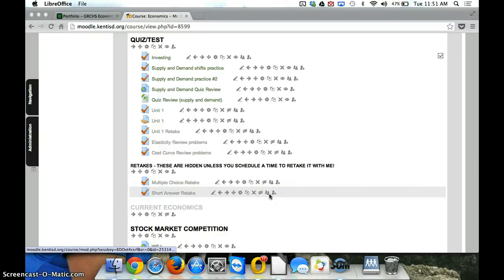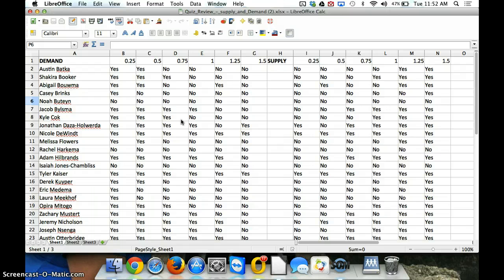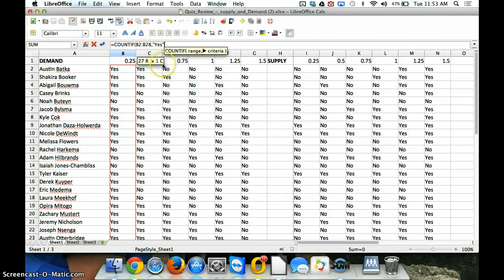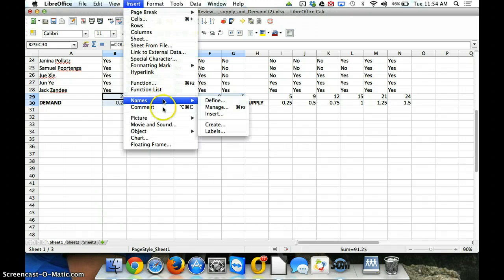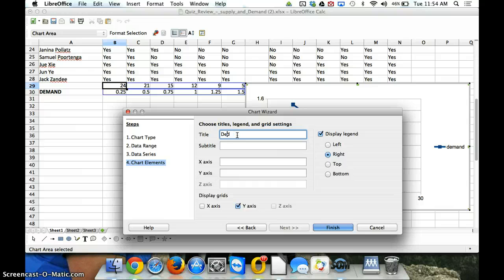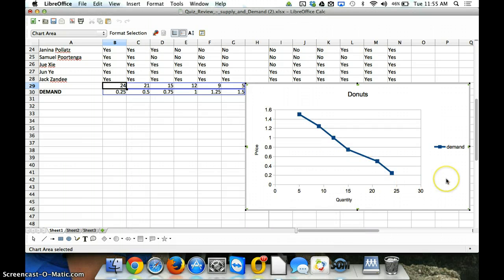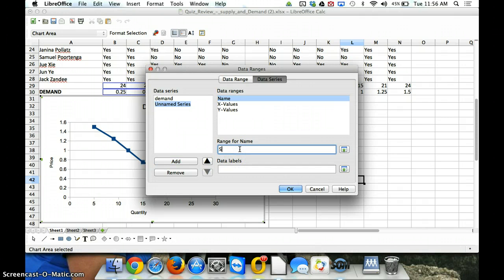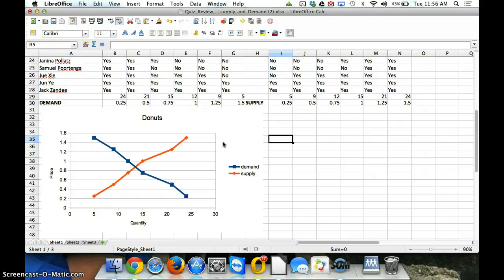Scatter Plot in LibreOffice (Quiz Review)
Quiz Review